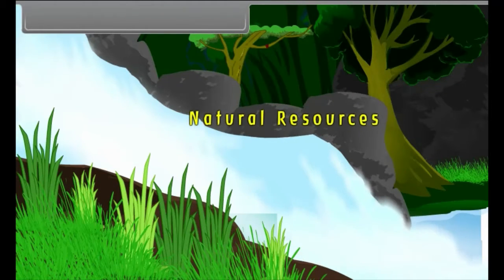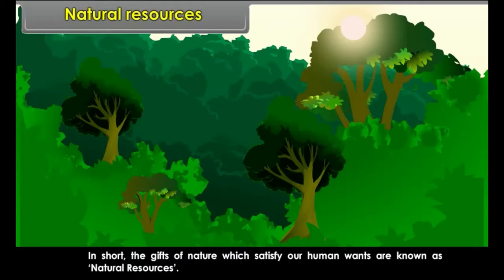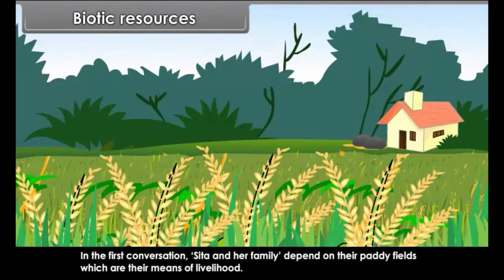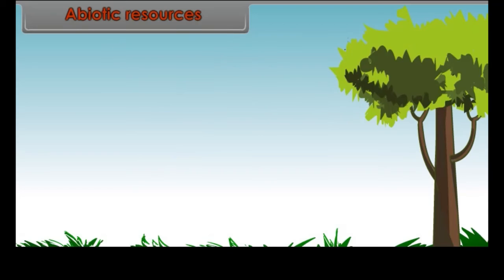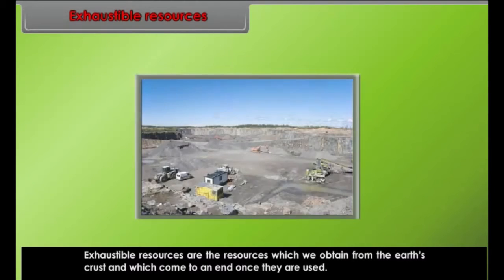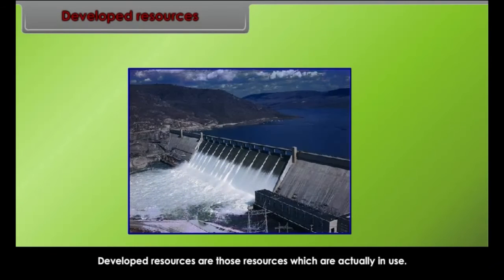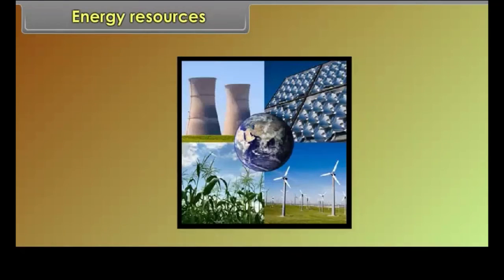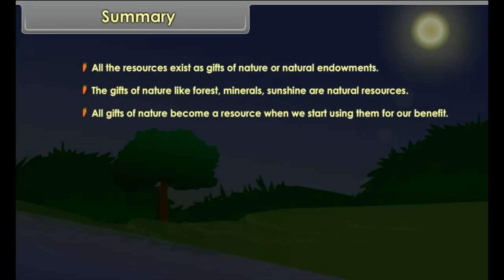Resources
Learn about,natural resources, types of resources and classification of resources in most easy and fun manner.
Mockopedia is an internet based computerized learning stages which gives learning and  prepare for all competitive exams.